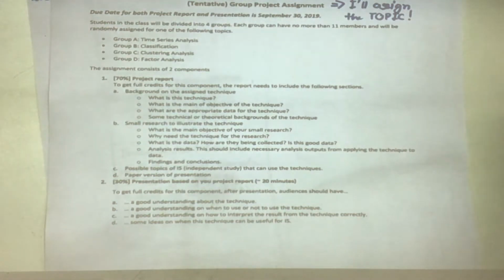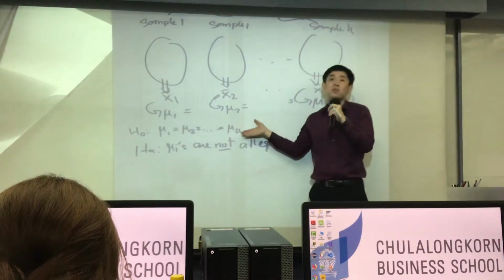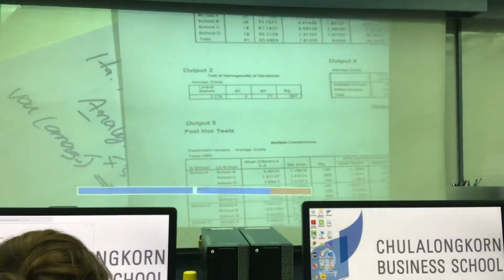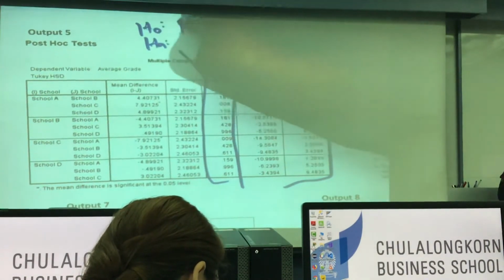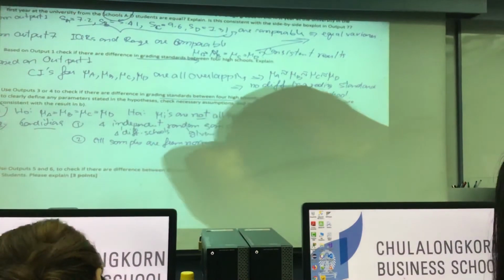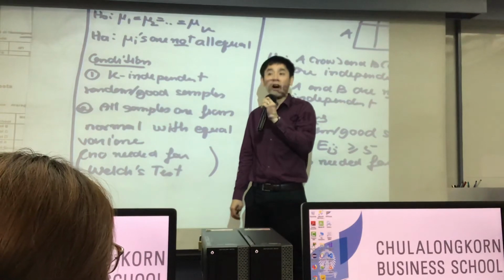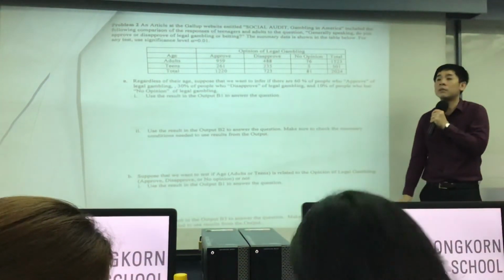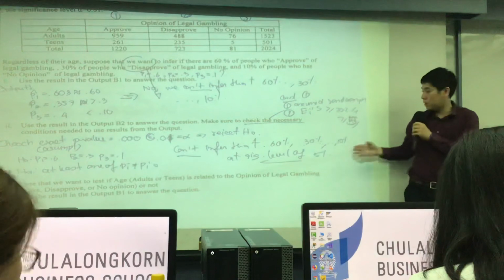Statistics 2.1 August 19, 2019